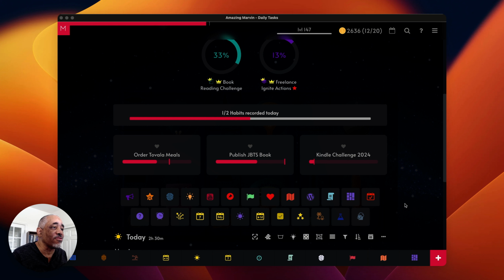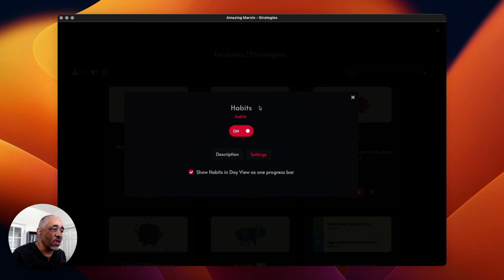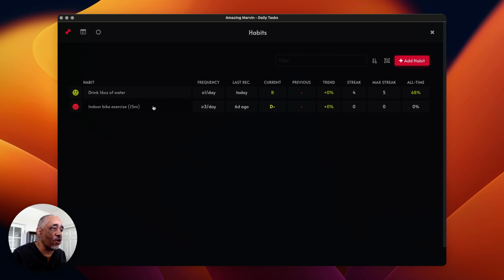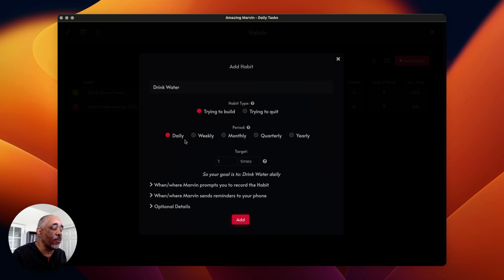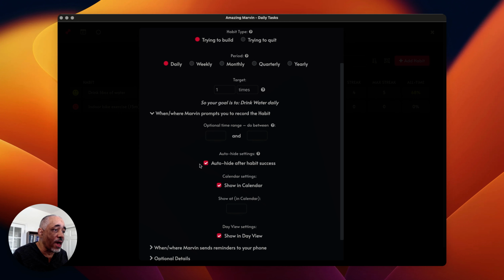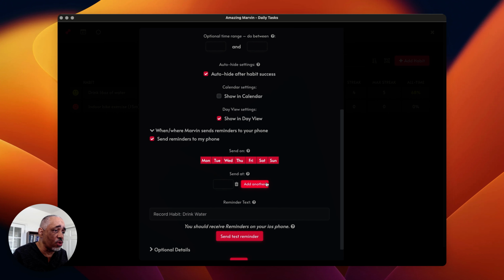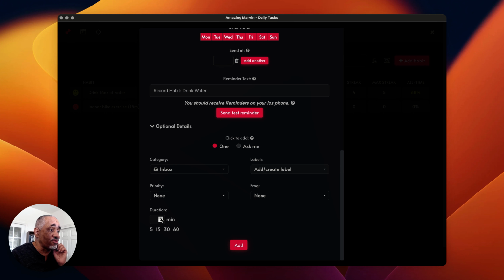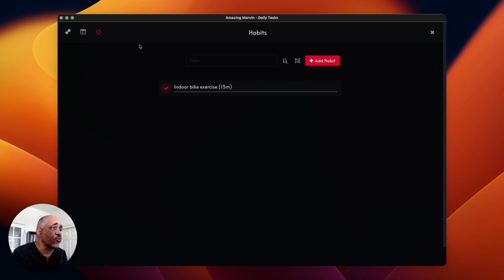Habit Tracking in Amazing Marvin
Struggling to form or break a habit? Amazing Marvin app has got you covered! With over 100 strategies and a powerful Habit Tracker, it helps you monitor your progress and stay motivated.

Video Production:
Tella Studio Recorder